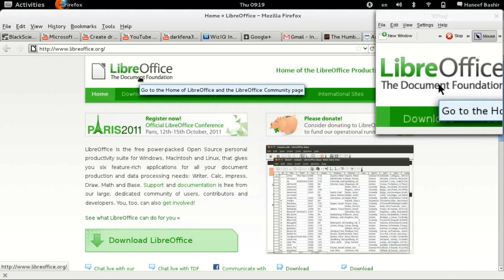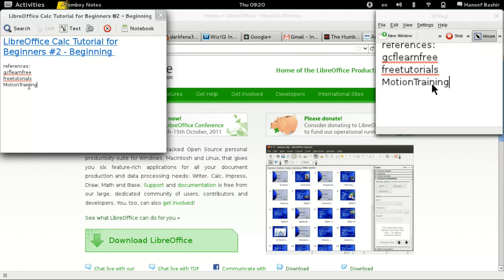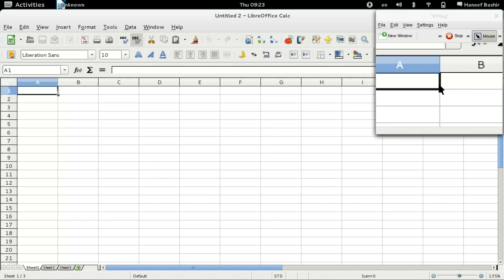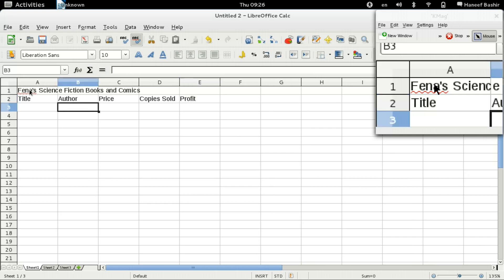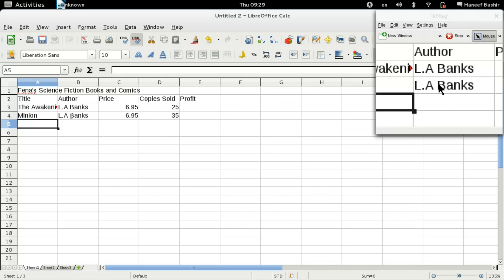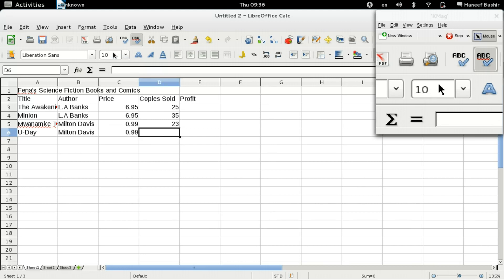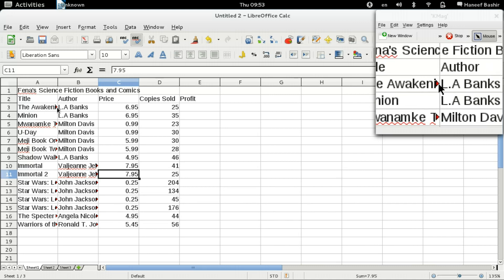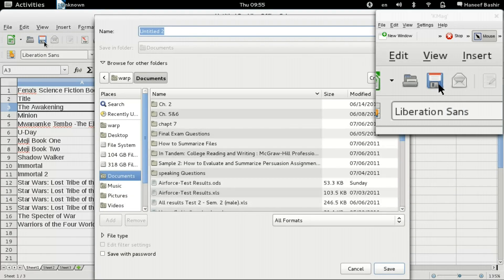LibreOffice Calc / Excel Tutorial for Beginners #2 - Beginning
a look at  how to use a spreadsheet